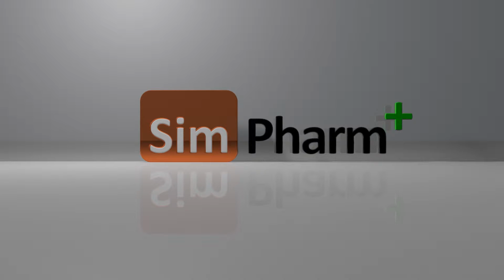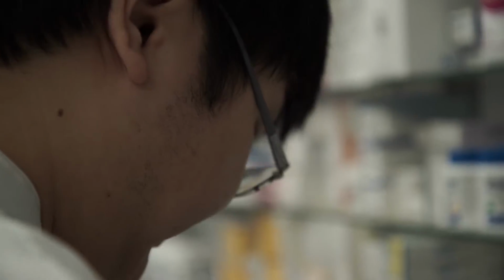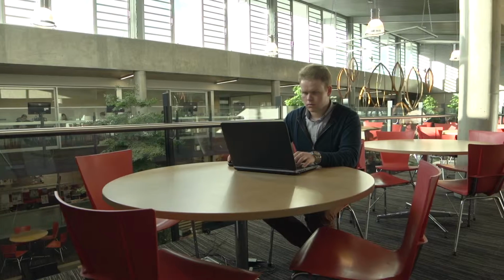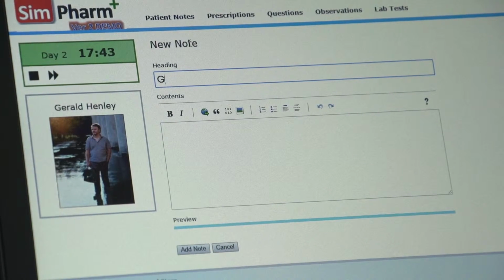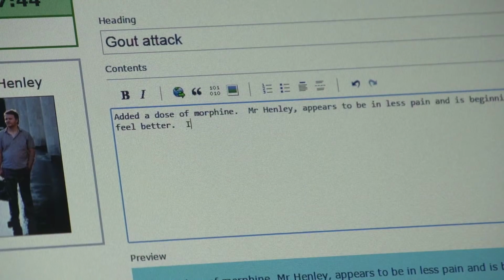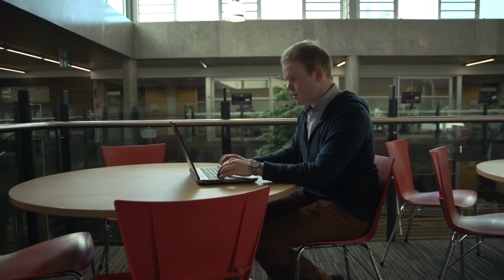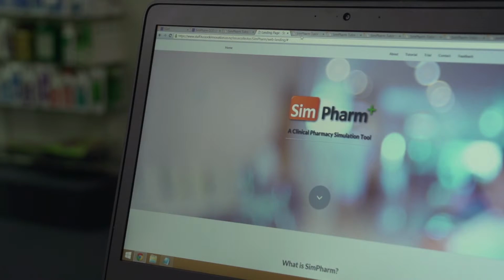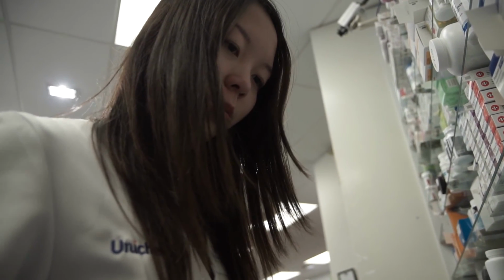SimPharm - Real Time Simulation Interpreting The World As Pharmacists Do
SimPharm is a web-based simulation platform that features a time-sensitive, persistent world where students take on the role of hospital clinical pharmacists and are tasked to provide pharmaceutical care to their patients. It allows learners to ask specific questions of their patients, to order laboratory tests, to recommend new medicines or prescribe different doses, and to live through the consequences of their actions as pharmacists.